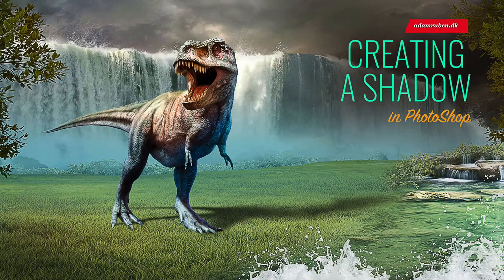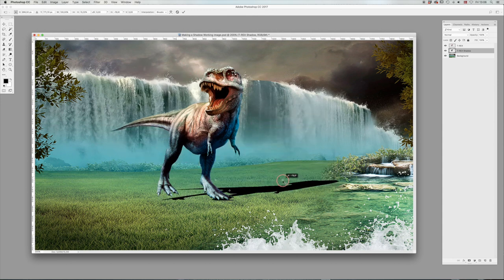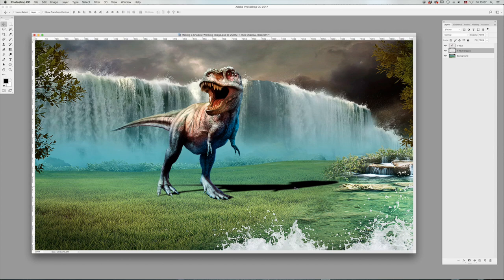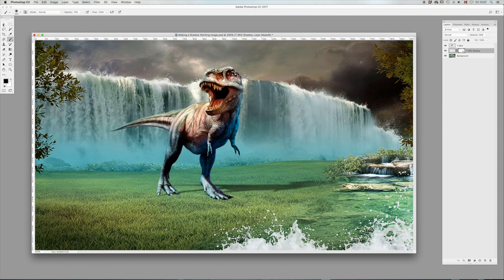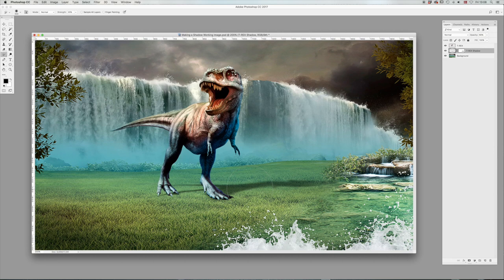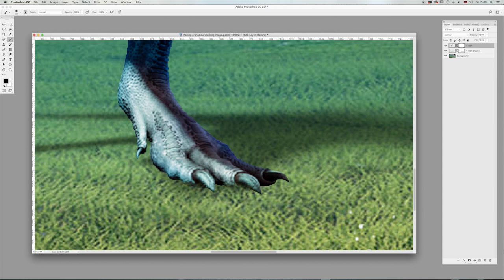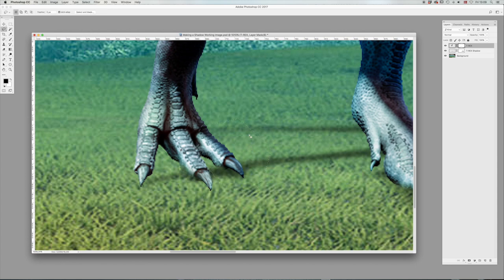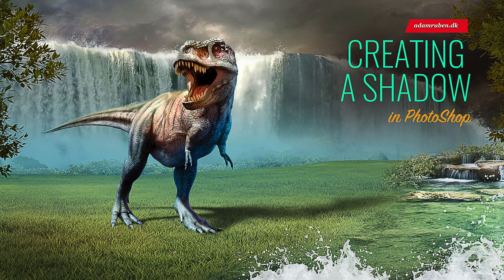Photoshop Tutorial: Create Shadows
Make a copy of the T-Rex. Colour it black and work with the transform tool. Refine with the smudge tool. The music is Dance of the Hours (Amilcare Ponchielli's only international hit).

And a big thank you to: Gary Rydstrom - for making these T-Rex sound effects for Jurassic Park.